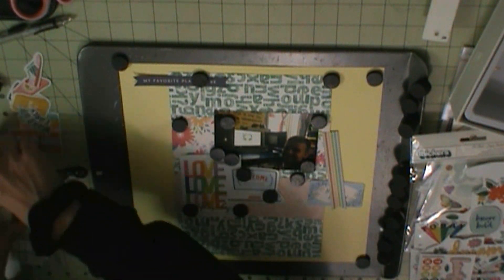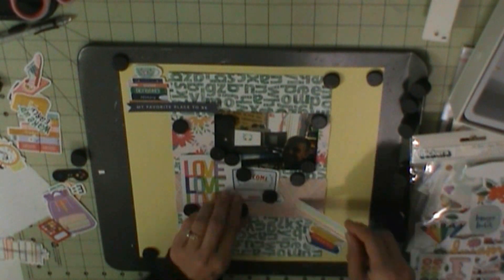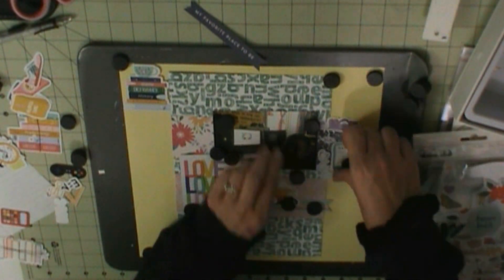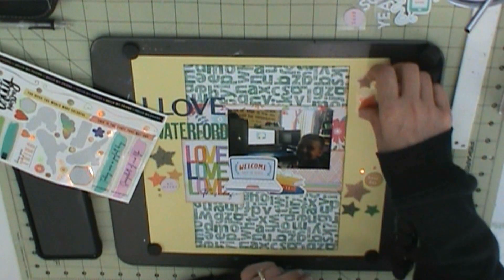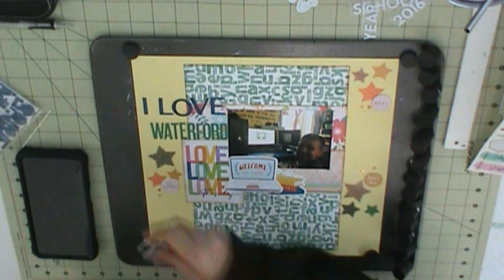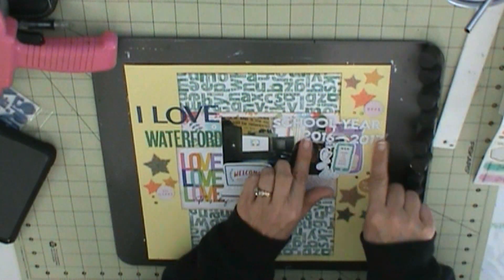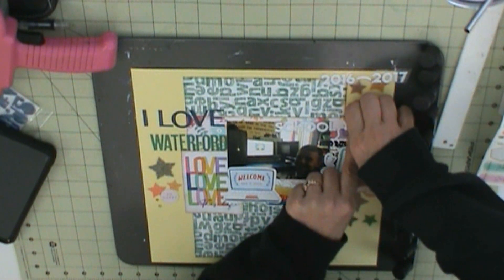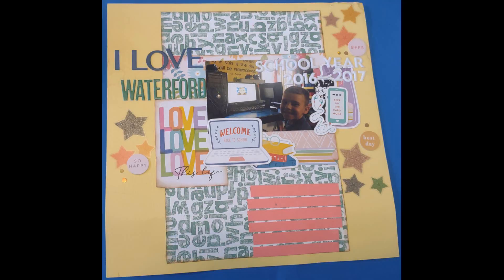I Love Waterford Scrapbook Layout (September 2021 Hip Kit) Page 4